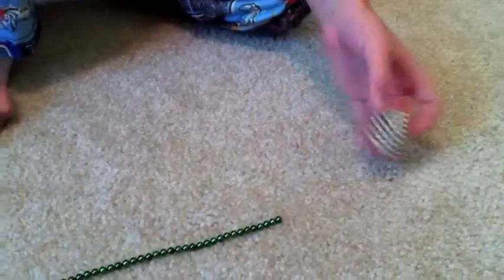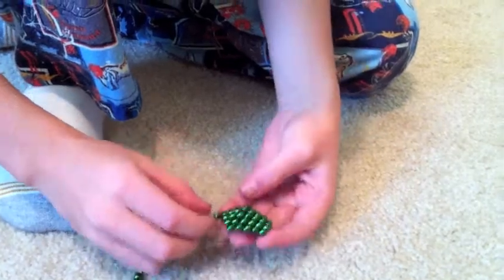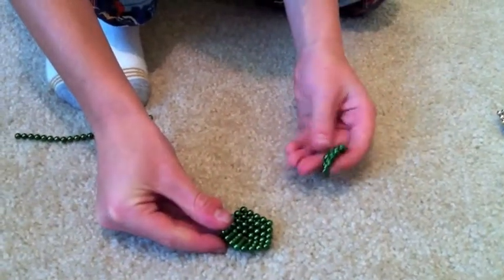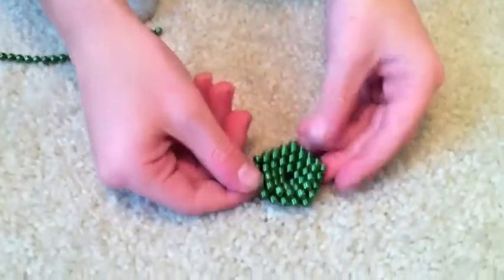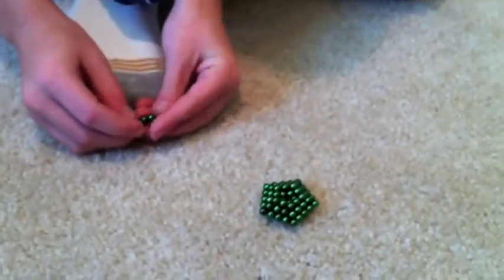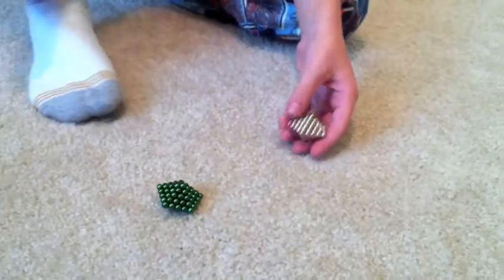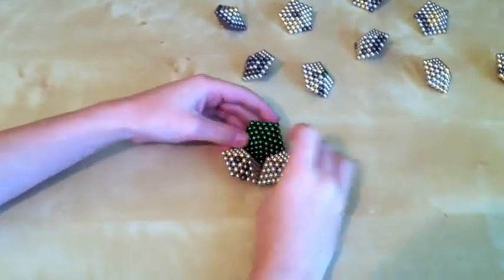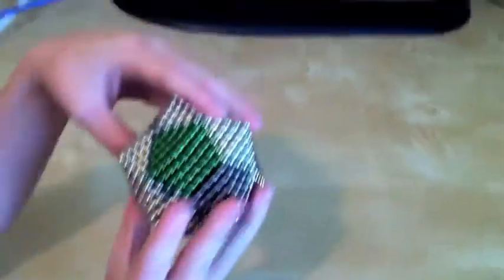Bucky Balls Mega Sphere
Create a Mega Sphere out of 12 solid pentagons using 6 sets of Bucky Balls.